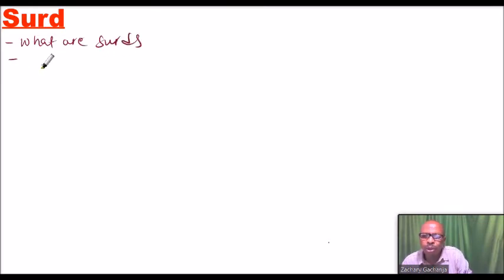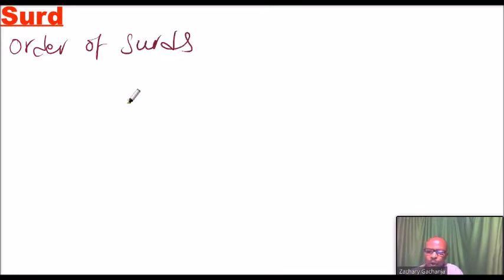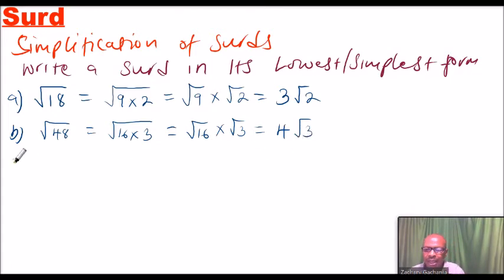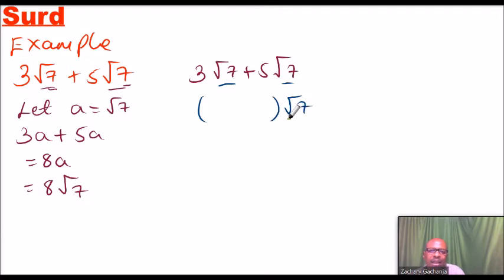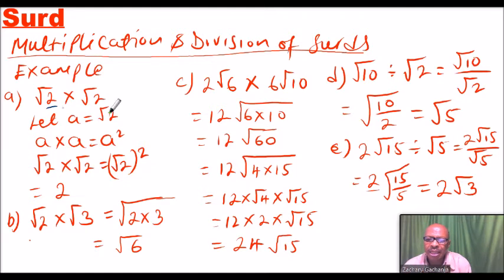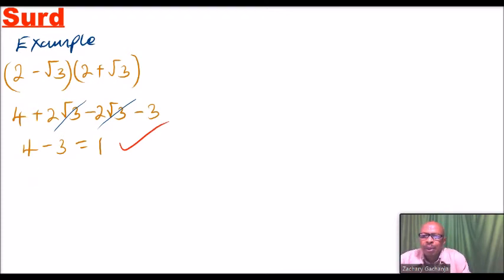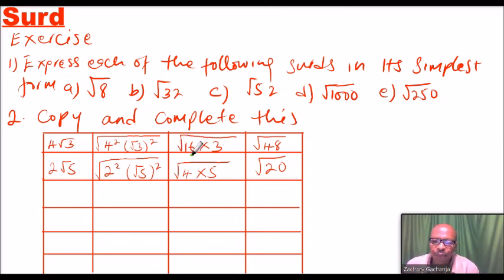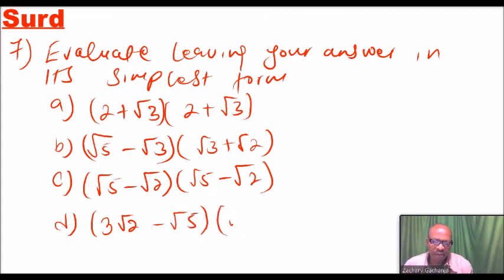SURDS KCSE FULL LESSON 1